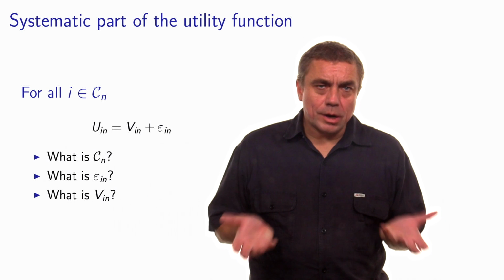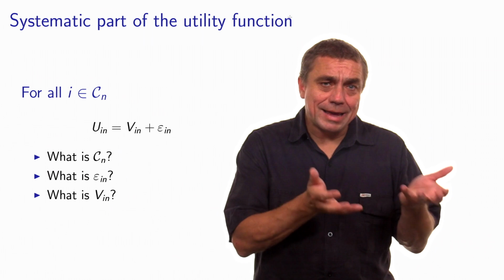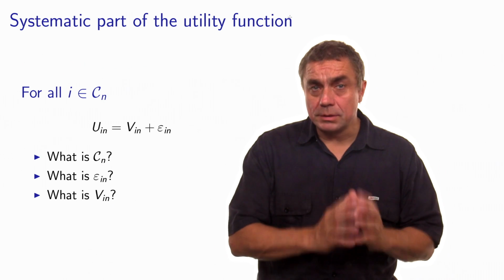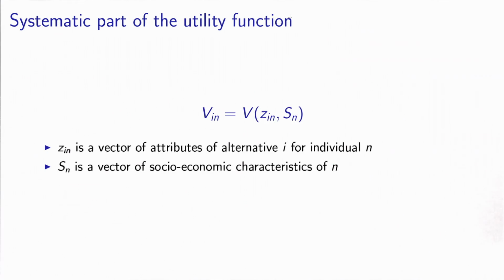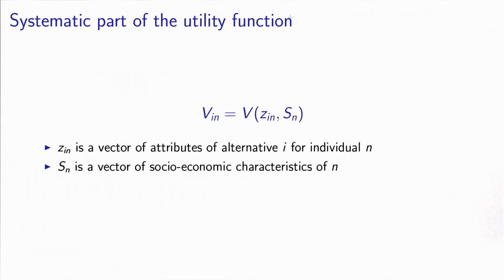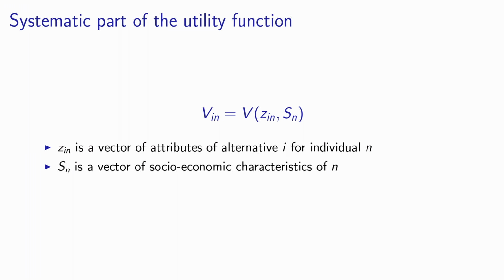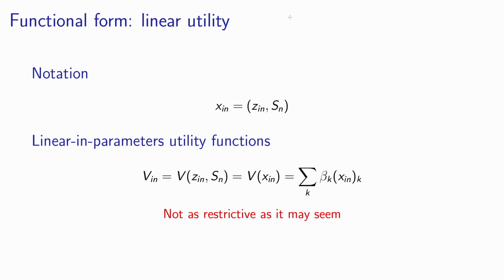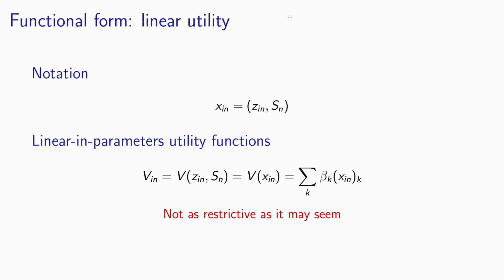5.2.1 Systematic part of the utility function